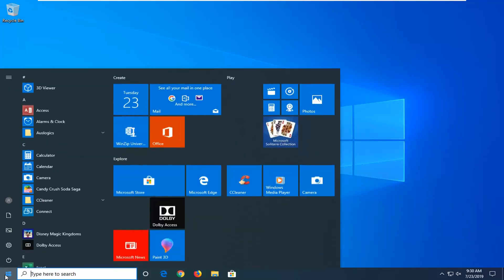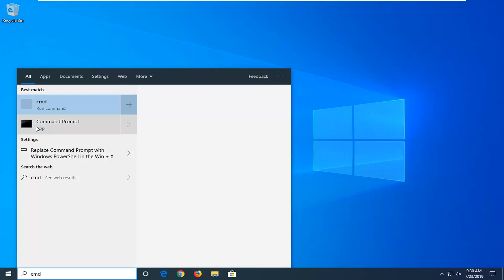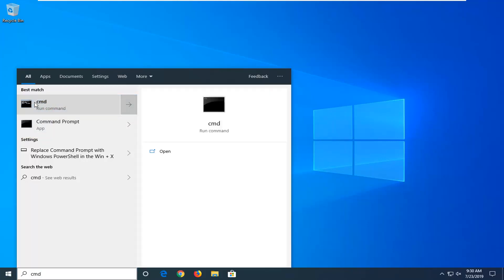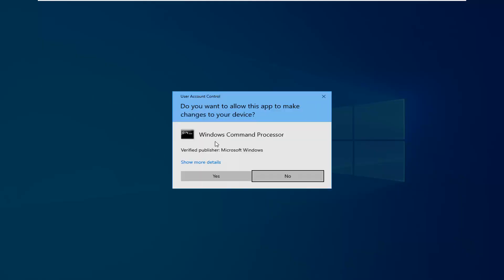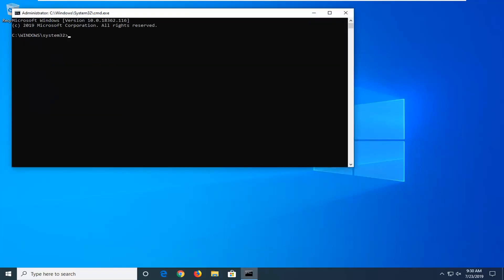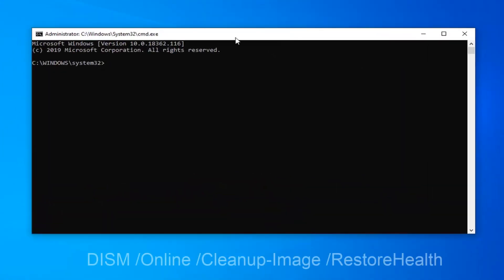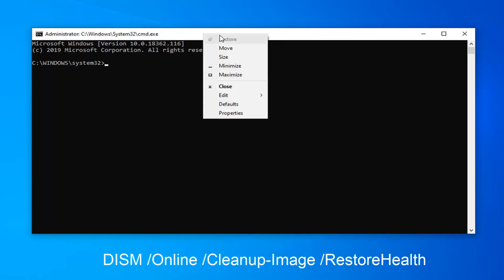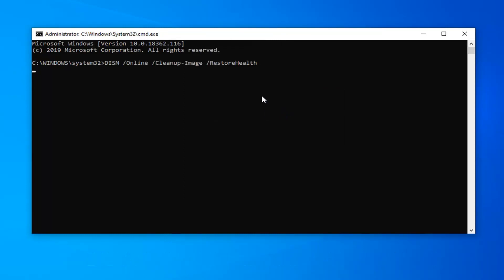How to Fix Event Viewer Error 0x80000000000000 In Windows 10/8/7 [Tutorial]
Commands shown in tutorial:

sfc /scannow

Several users have been reaching us with questions after checking the Event Log with the Error Code 0x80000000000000 after an application or BSOD crash. In most cases, affected users are reporting that the issue seems to occur randomly with no apparent trigger. The issue is not exclusive to a certain Windows version since it’s encountered on Windows 7, Windows 8.1 and Windows 10.